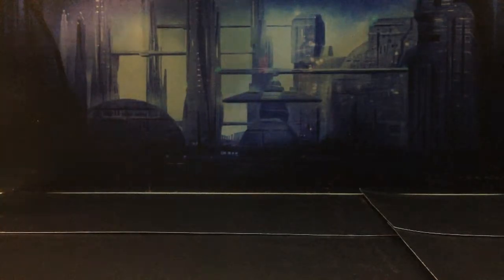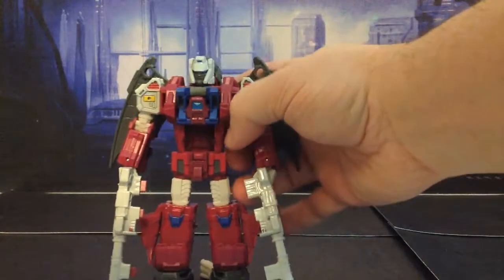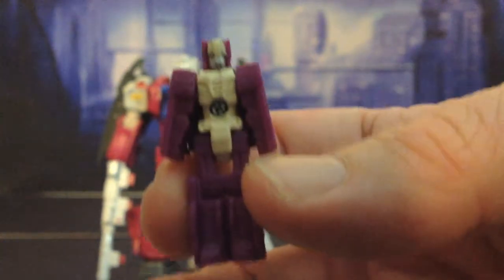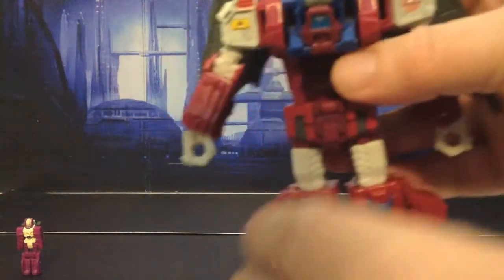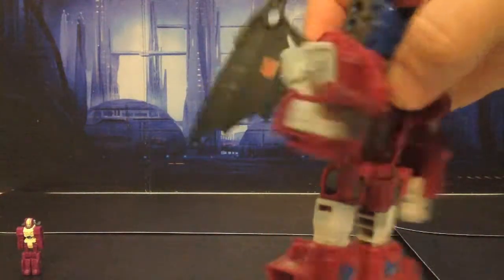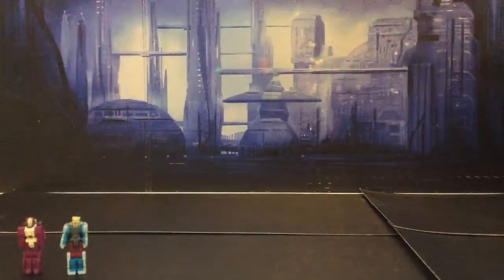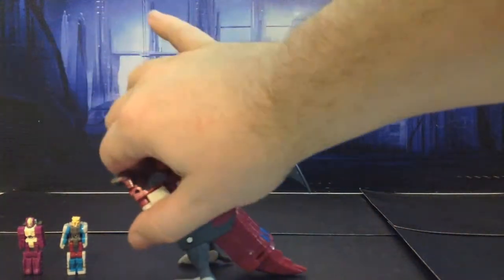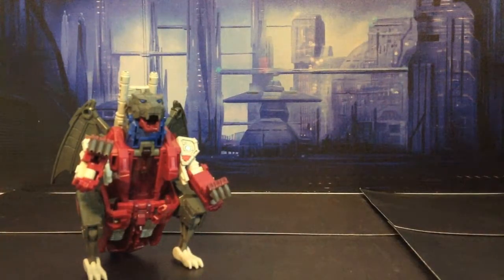Titans Return Grotesque & Scorponok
After lots of patient waiting, I finally snagged a Titans Return Grotusque from Toys R Us!  He is a great figure, and Scorponok is a curious, but welcome bonus.  He is joined by his Monsterbot pals Twinferno & Repugnus.